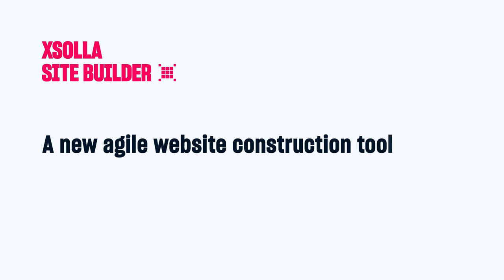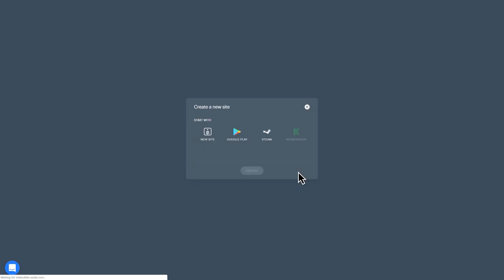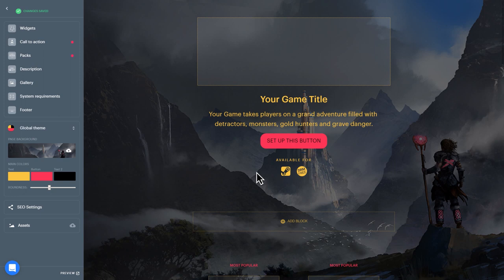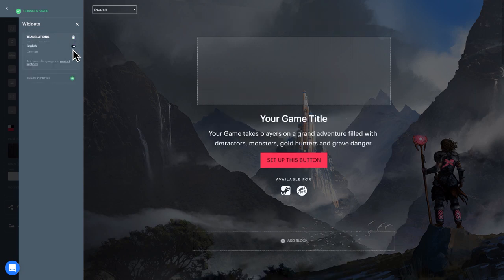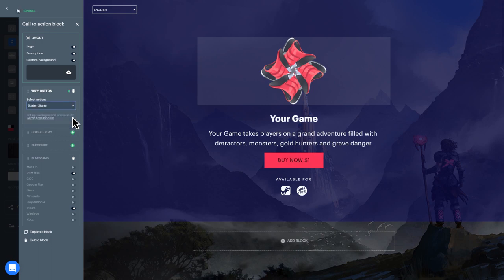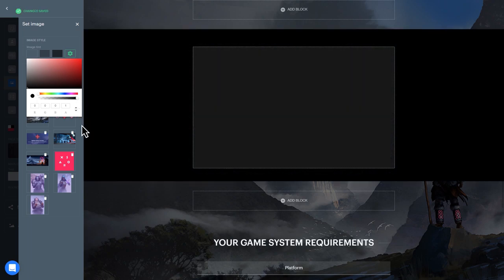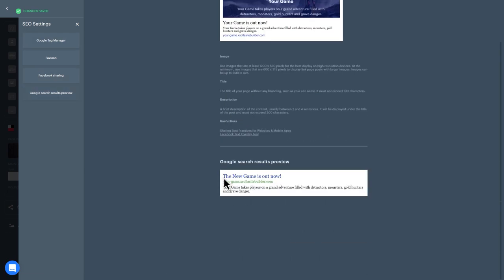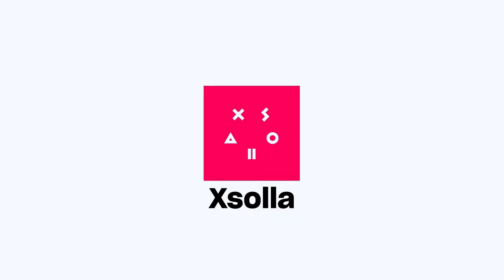How to make a gaming website in 10 minutes with Xsolla Site Builder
This video will show you how to build a gaming website for your game. This is a tutorial on how to launch a customizable, secure website where you can entice players to join the world of your game. Game keys, pre-orders, and founder packs. Tailor one of our professionally designed templates to craft a unique look and feel for your site, and lay out an intuitive user experience to match.

About Xsolla:
Xsolla makes the tools that bring your games to the world.

Xsolla’s product suite operates in more than 200 countries and territories, 20+ languages, and 130 currencies. Our integrated set of tools and services gives every industry player — indies, enterprises, artists, influencers and gamers — ways to connect, collaborate, and grow.